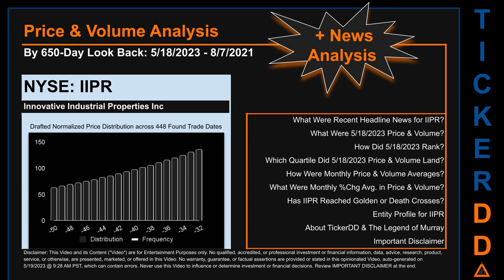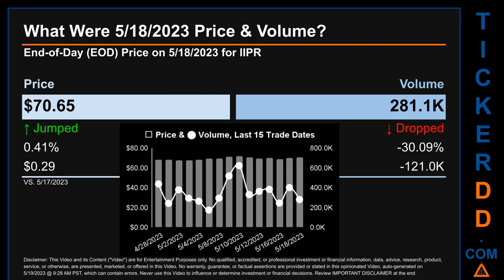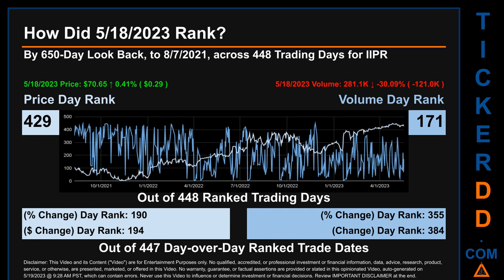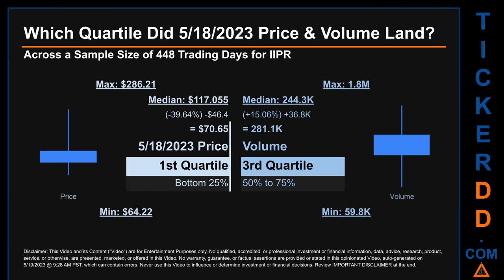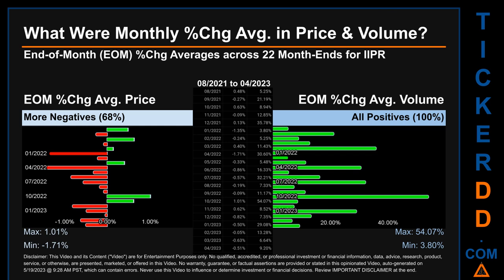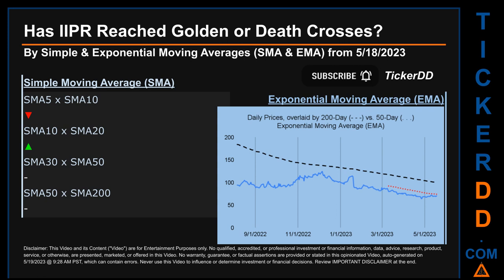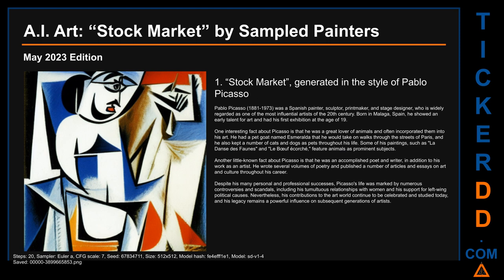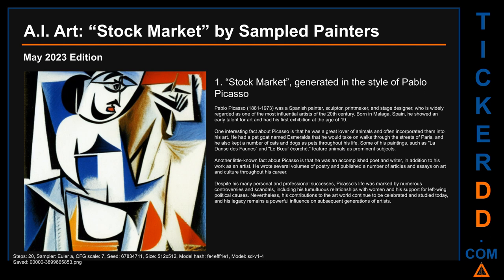IIPR News along with Price and Volume Analysis IIPR Stock Analysis $IIPR Latest News TickerDD IIPR P